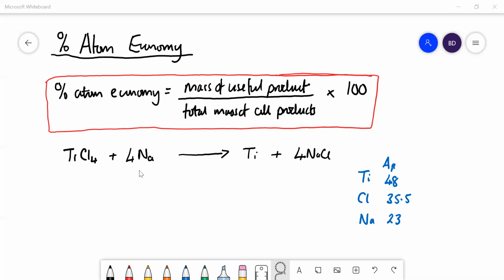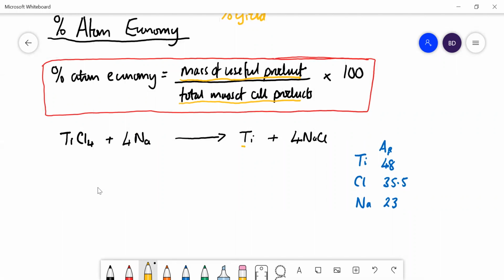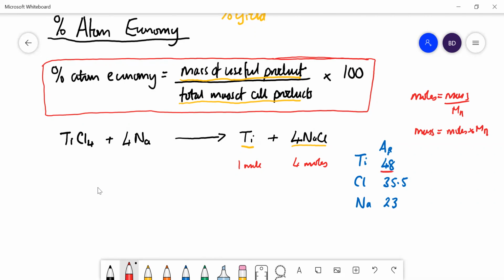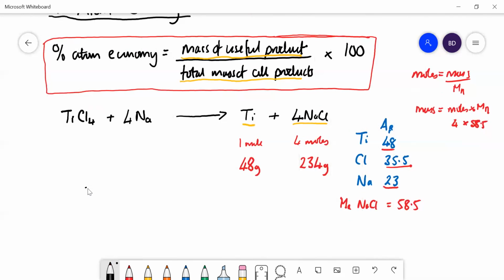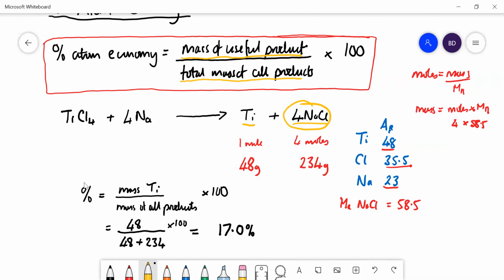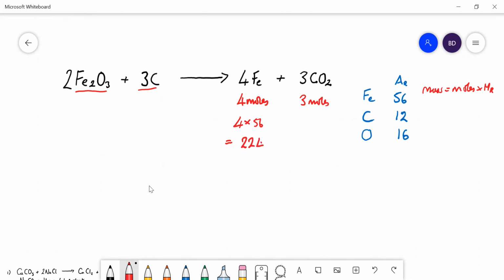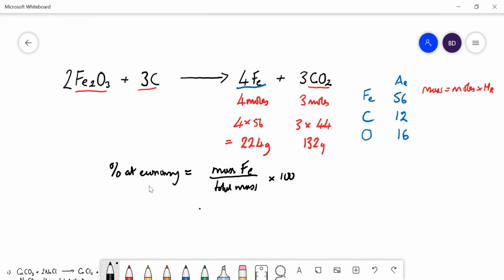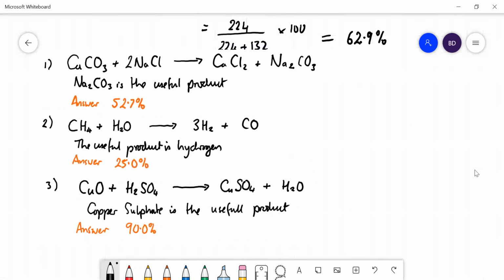GCSE 3.8 % Atom Economy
% Atom Economy is a measure of how much useful product compared to not-useful product is made during a chemical reaction.